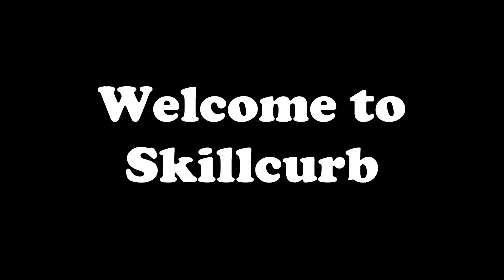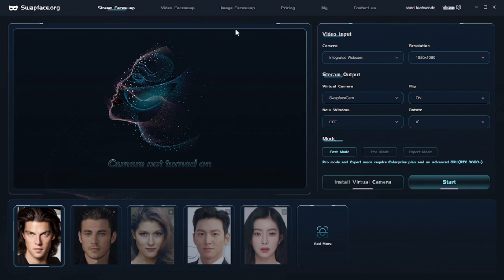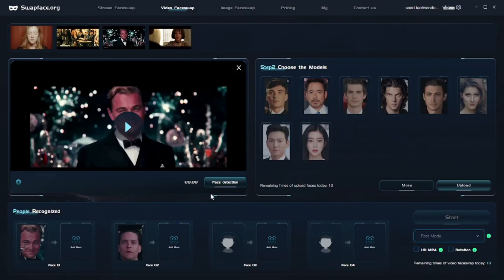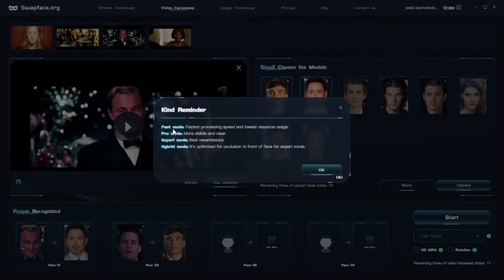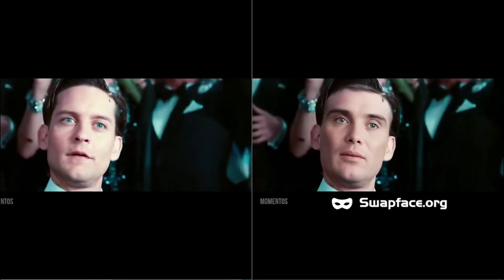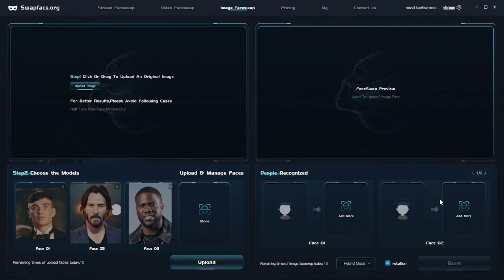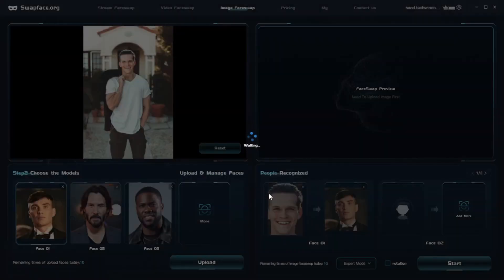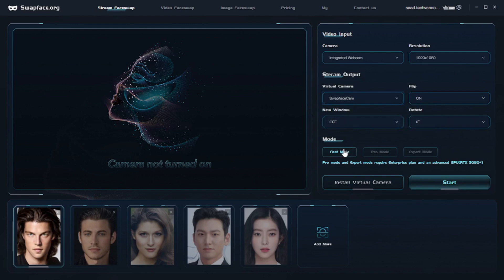Create Deepfake Videos for FREE in Seconds | Face swap Deepfake tutorial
In this video we will show you how to create a Deepfake videos locally for FREE within seconds . This is a step by step guide that can help any beginners create these interesting videos for your project.